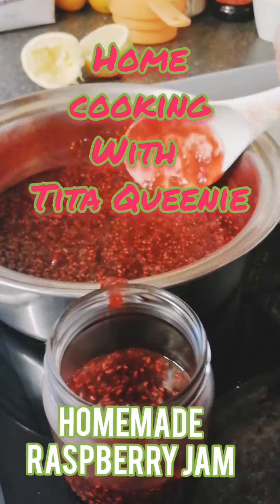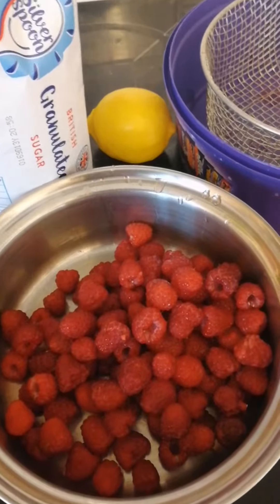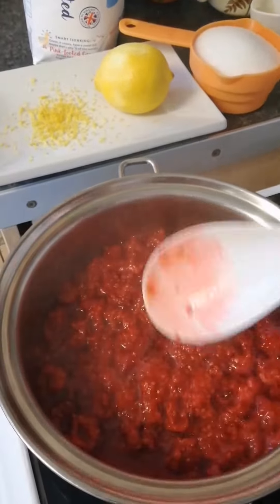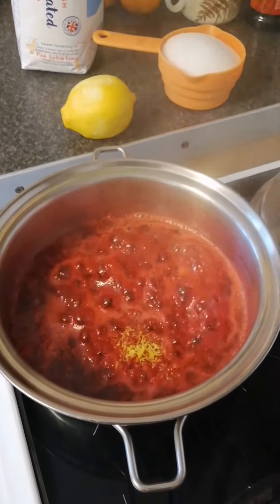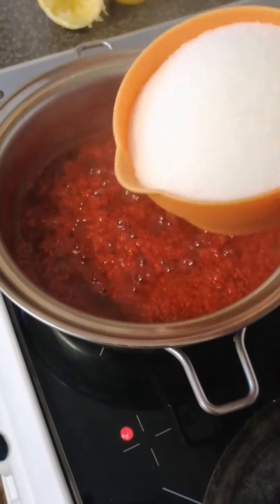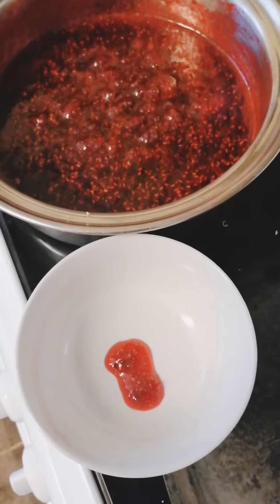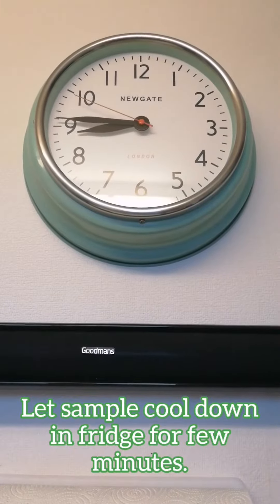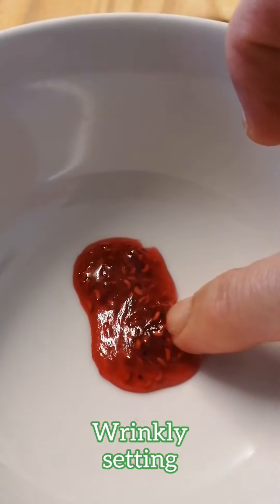Raspberry jam (easy)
My first attempt to make raspberry jam. Happy about it.

If I can do it, you can do it better!

Only took about 10 minutes to make.
I used :
3 cups fresh raspberries
1 teaspoon lemon rind
3 tablespoons lemon juice
1& 1/2 cup granulated sugar